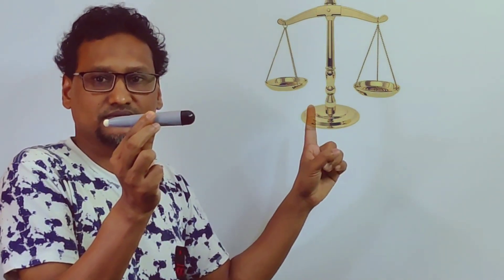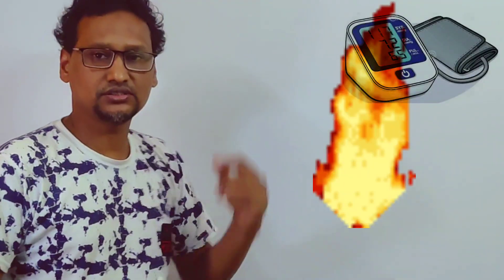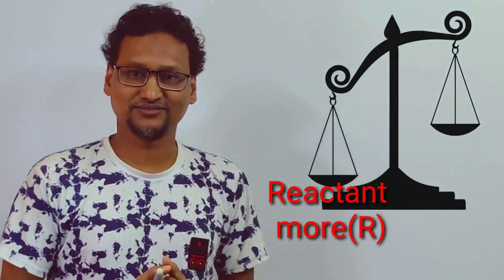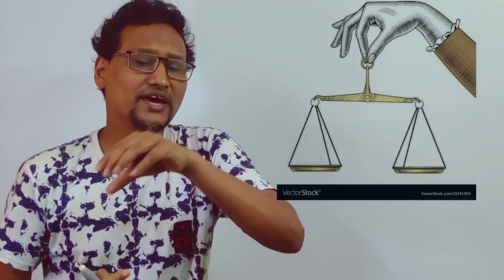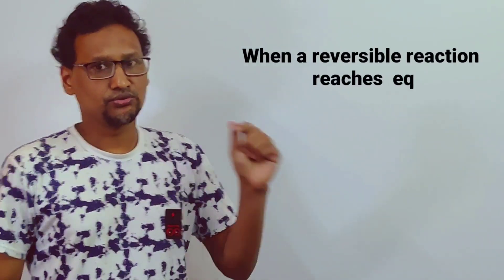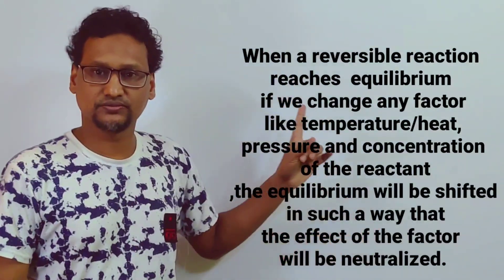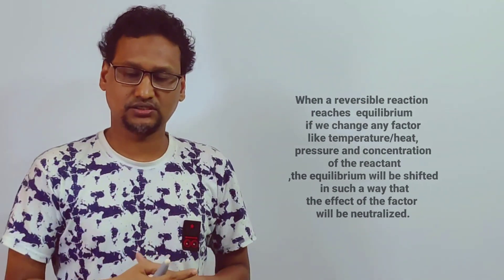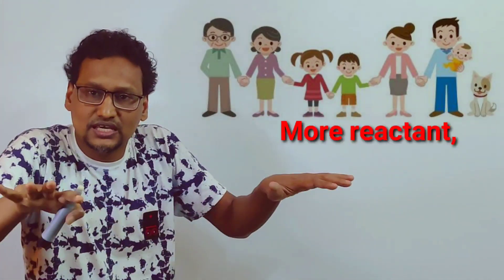Le Chatelier principle//Chemical Equilibrium // লা শ্যাতেলিয় নীতি// chemical reaction//Reversible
In this video I have discussed the most important thiings of chemical reaction which is Le- Chatelier principle.I believe everyone will be benefited  Inshallah.
Le-Chatelier principle
ten minutes study-Z.H